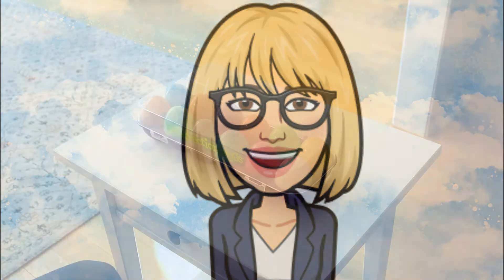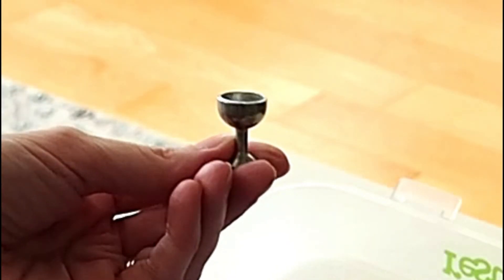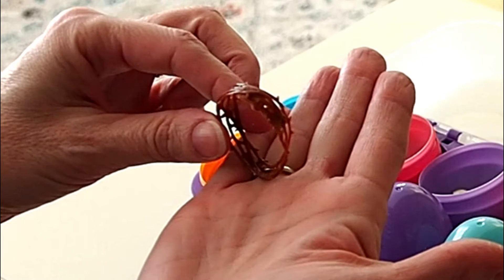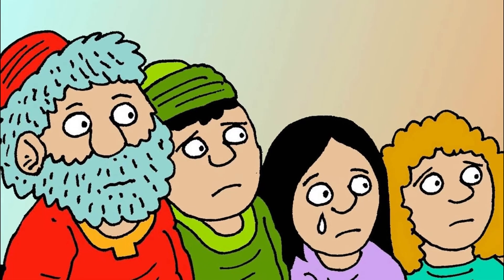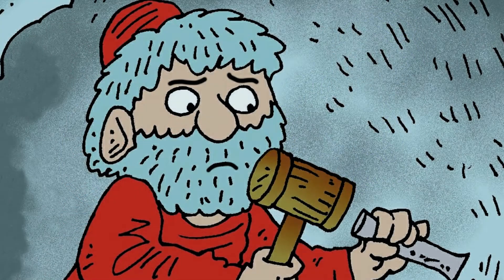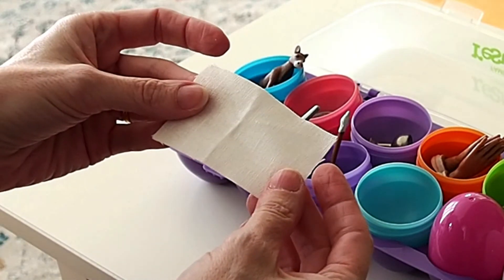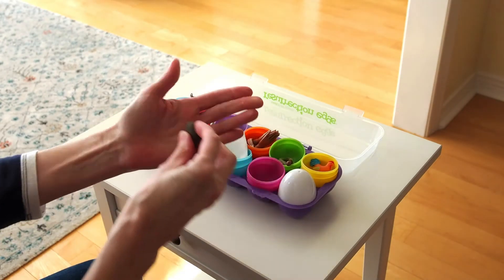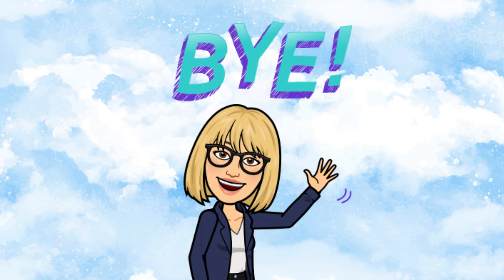Kids Korner Holy Week: Friday